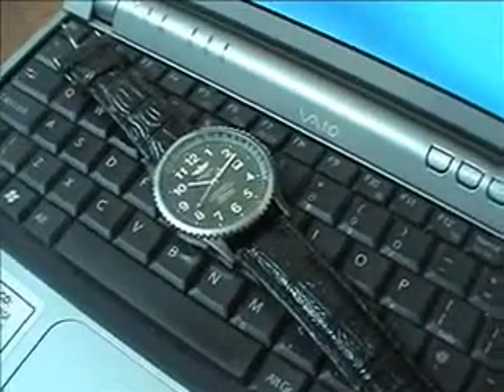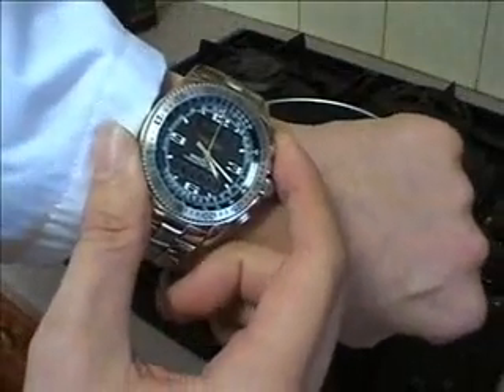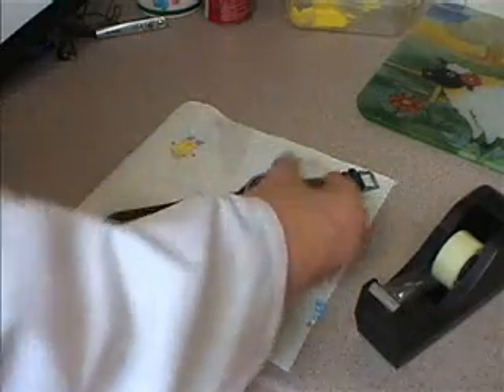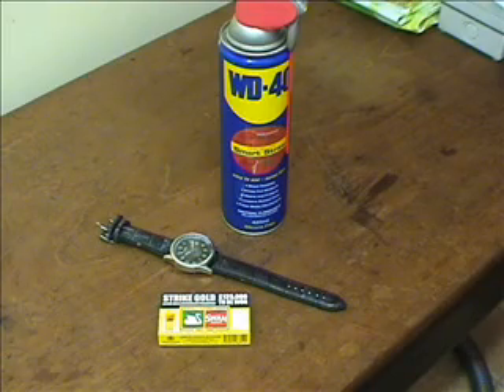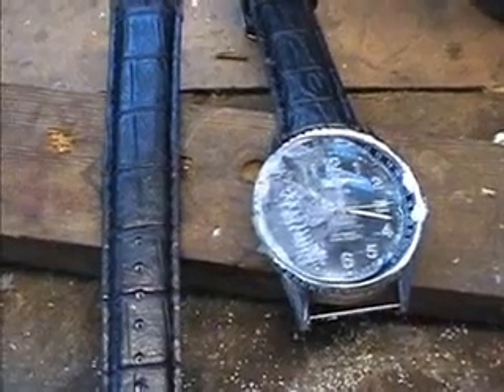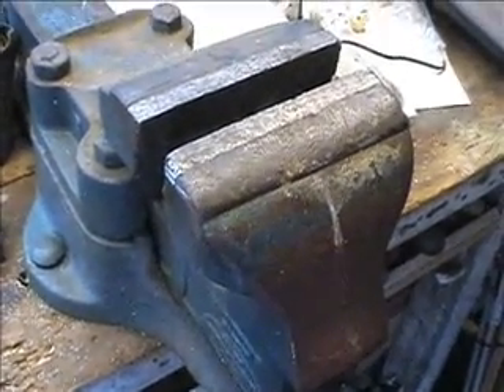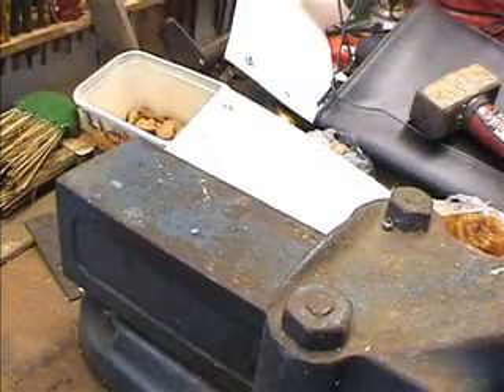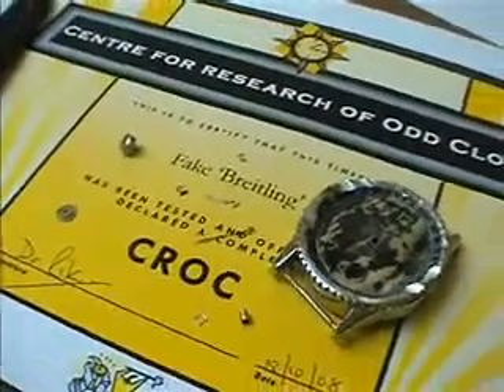centre for research of odd clocks (CROC)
A 'replica' or more correctly 'FAKE' Breitling gets its just desserts while under testing conditions.  Dr Rik of CROC takes us behind the scenes in his high-tech lab.